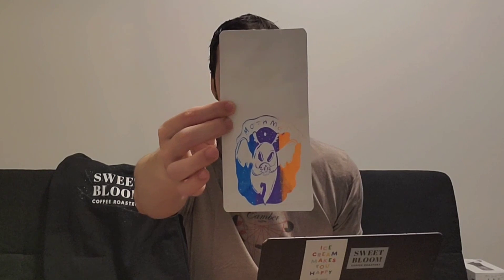Brandywine Coffee Review (Wilmington, DE)- Mothman Washed Ethiopia Koke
A review of Brandywine Coffee's Flatwoods Monster natural processed Ethiopia Koke from the Strange Coffee From Time and Space box.